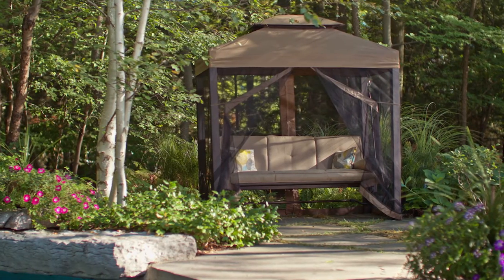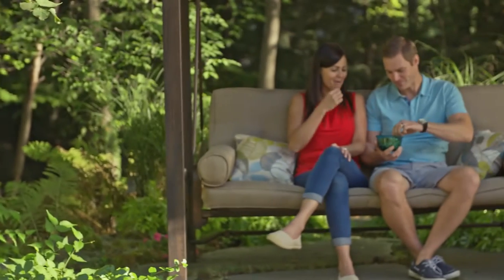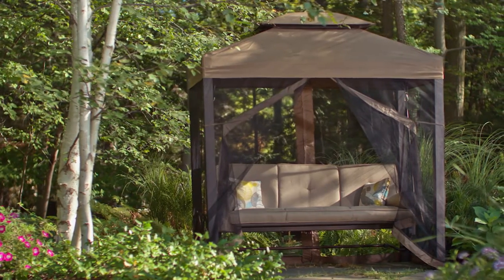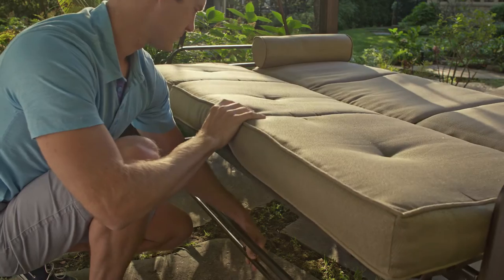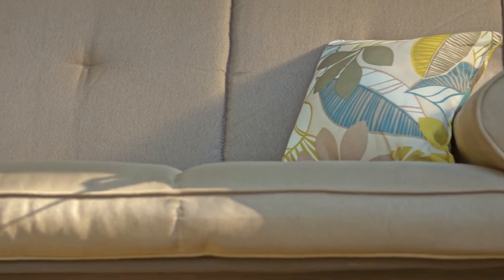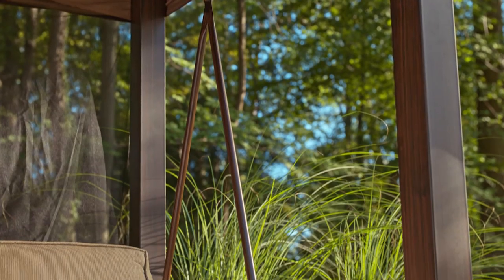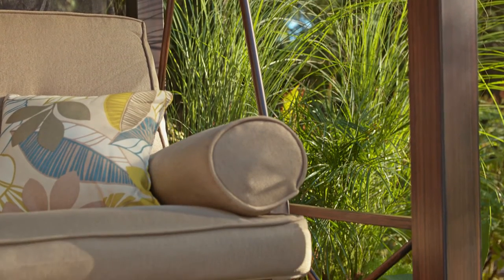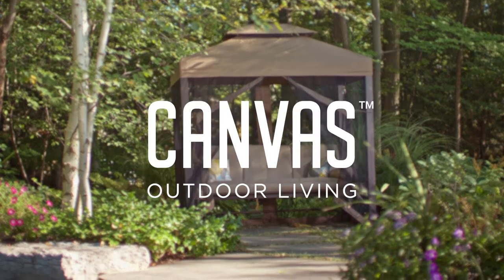CANVAS Valencia Patio Swing Daybed with Netting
Discover the dual uses for this durable patio swing.